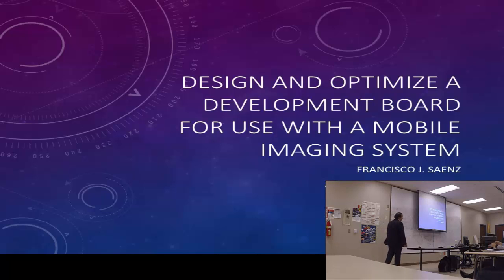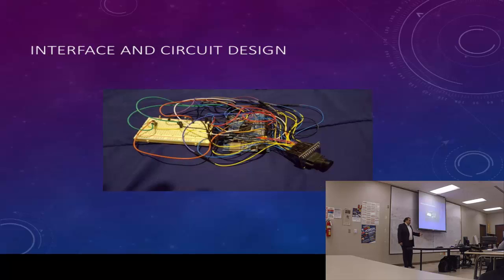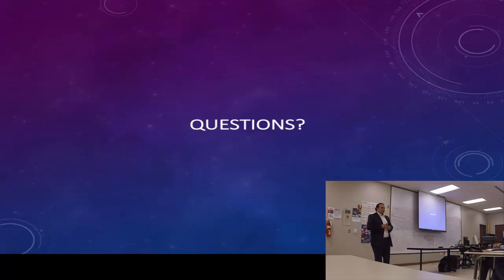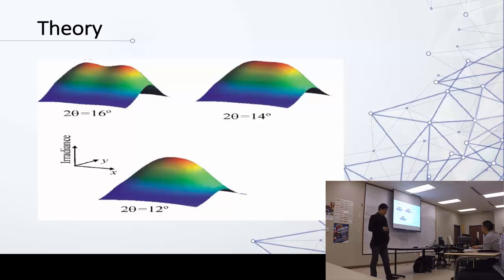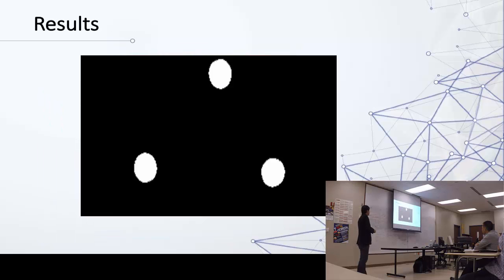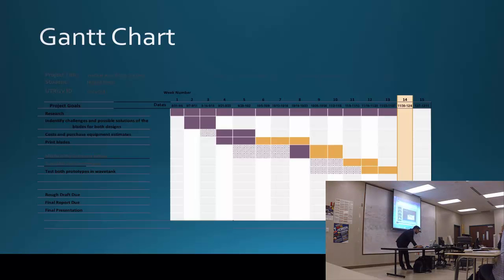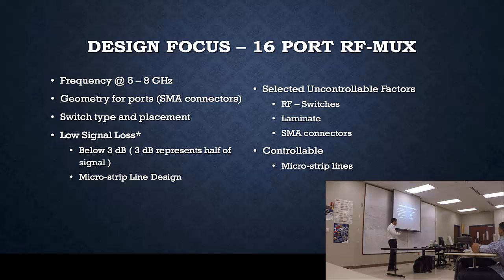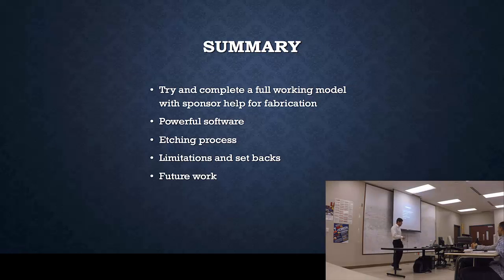Senior Design Fall '15 Presentation 1of2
Engineering Physics Senior Design Presenters:
Francisco Saenz(0:00)
Jose Puente(17:20)
Miguel Saenz(30:47)
Juan Pena(41:10)